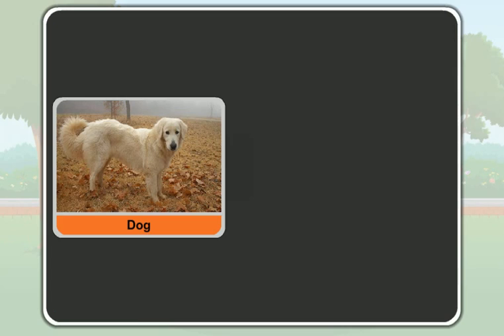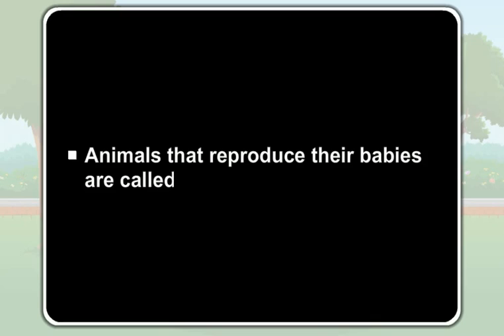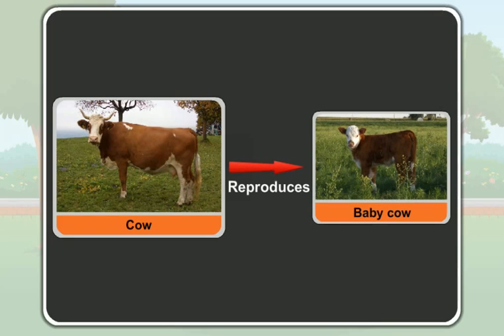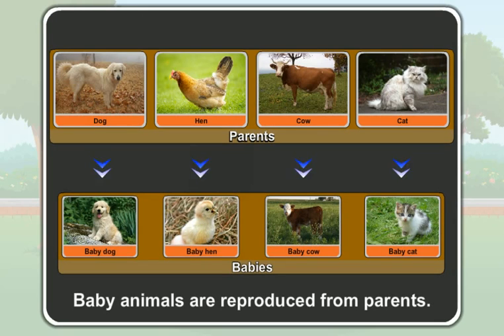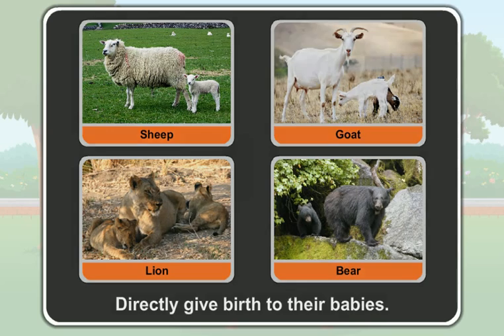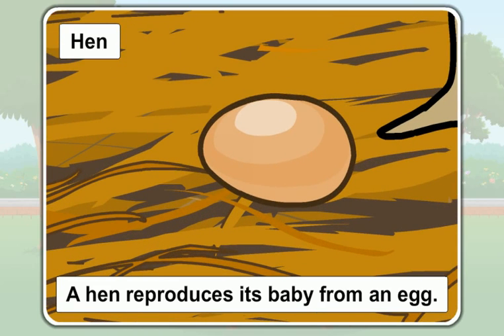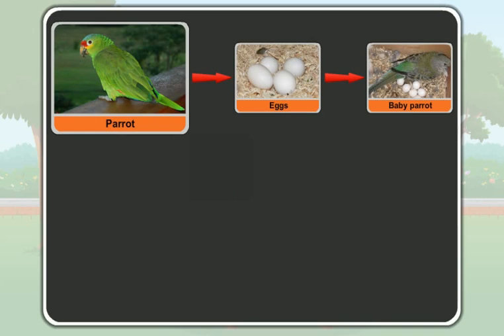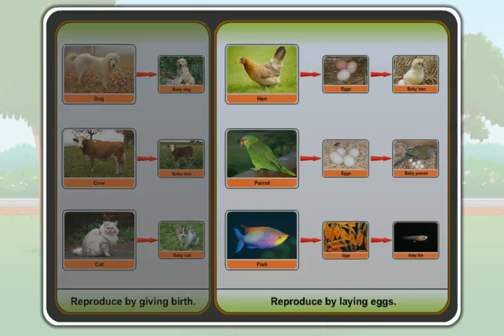27 Reproducation Animal